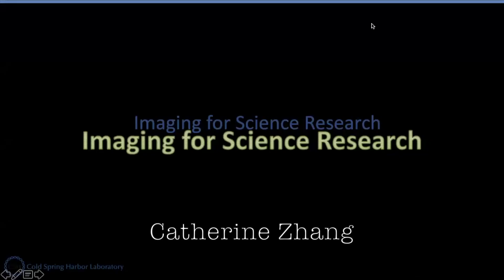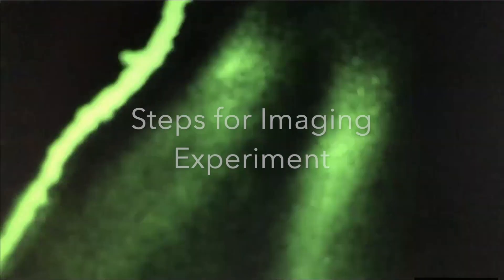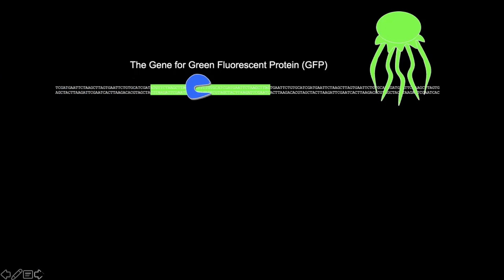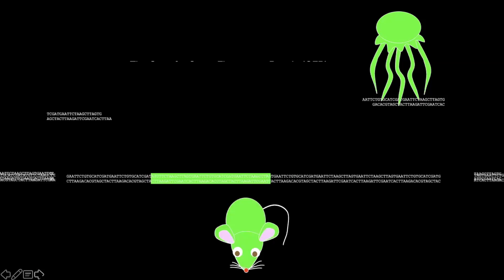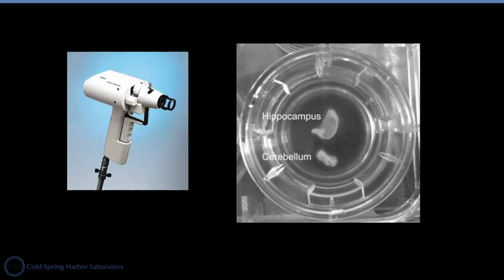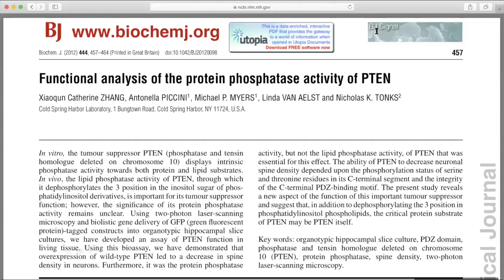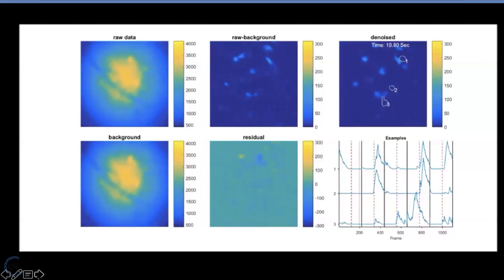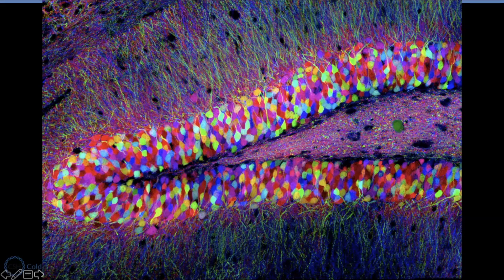DNALC Short: Imaging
How could you see the invisible ? Fluorescent proteins and two photon microscopy help scientists to see fine structures or particular molecules of cells. Join Catherine Zhang in exploring this imaging method used for science discovery.

Presenter: Catherine Zhang, DNA Learning Center
Audience: middle school, high school, college, graduate school student and general audience